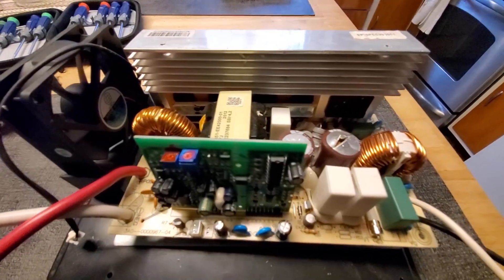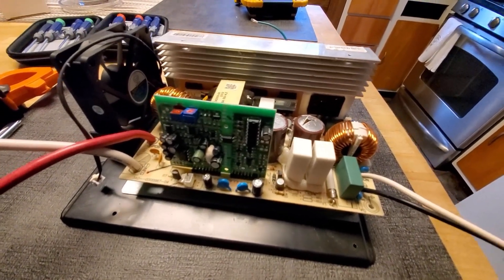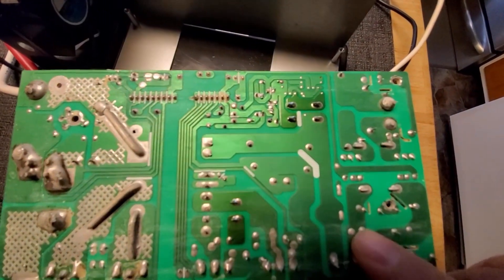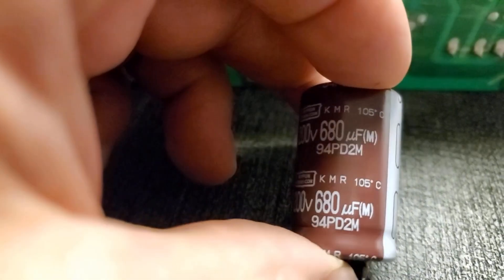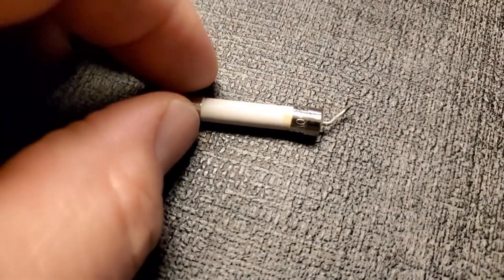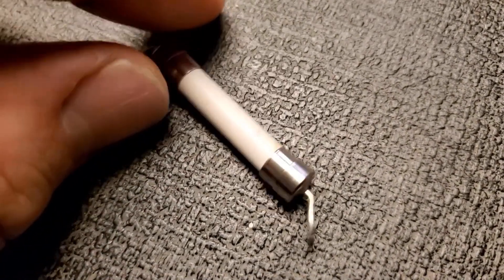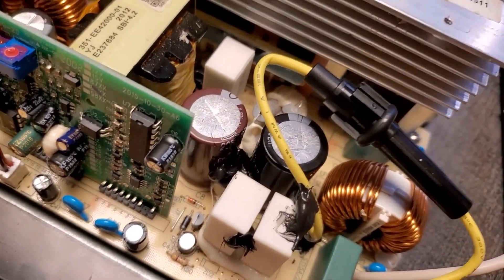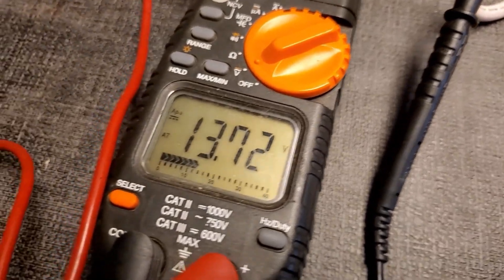Repairing a Blown12 Volt RV Camper Converter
This AC to DC converter was blown because the camper's 30 amp 120 Volt power cord was plugged into an improperly wired receptacle. The receptacle had 240 volts going to it. This video goes over what happened and the steps I took to repair it.